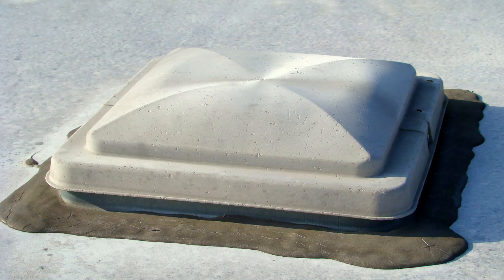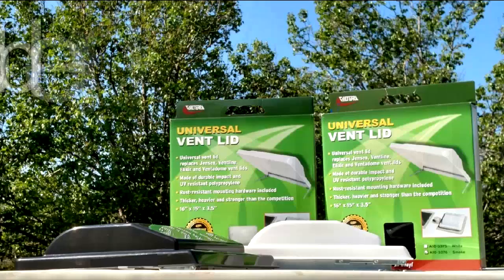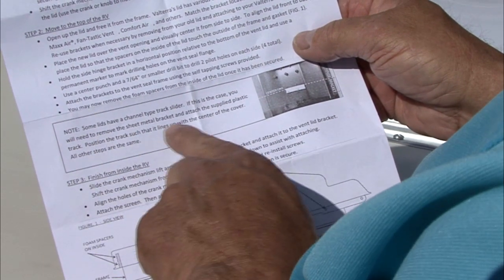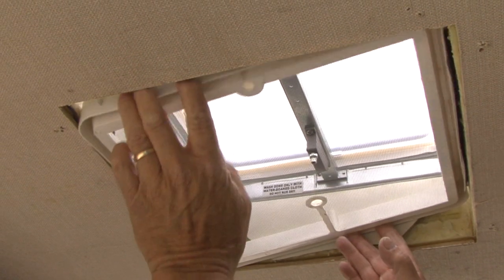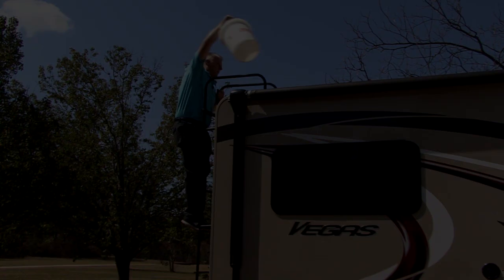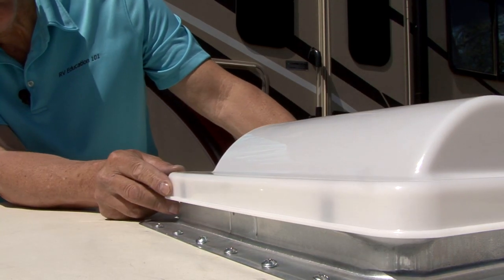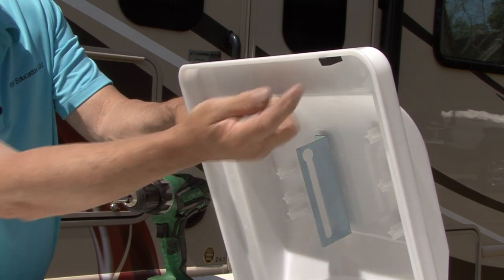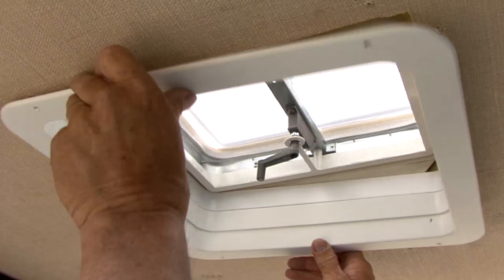Universal Vent Lid for RVs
When you have a broken or sun damaged RV vent lid you don’t want to replace the entire vent. In this RV how to video Mark Polk with RV Education 101 demonstrates how to solve the problem by installing a Universal Vent Lid by Valterra Products.

5th Wheel 4 Video Bargain Set Plus Free RV Checklist ebook